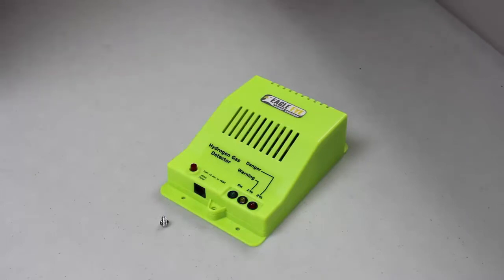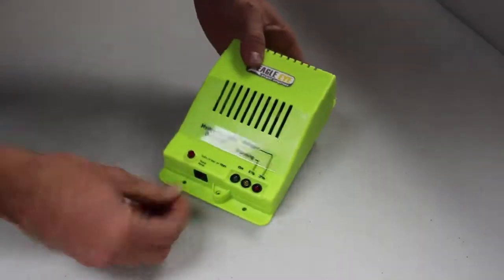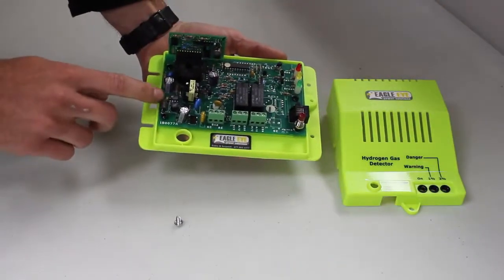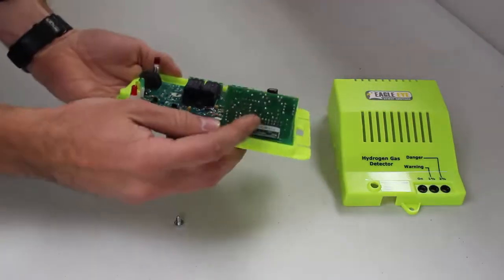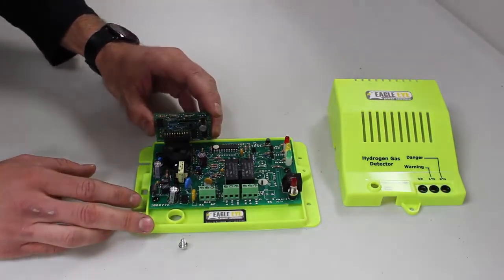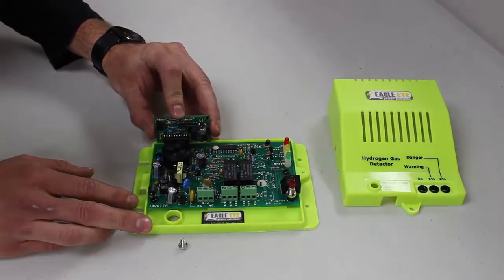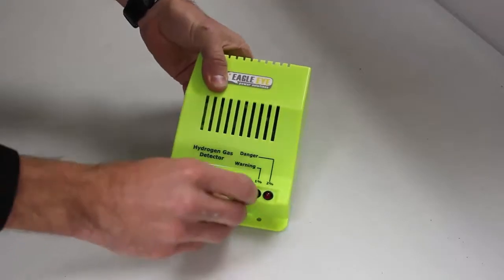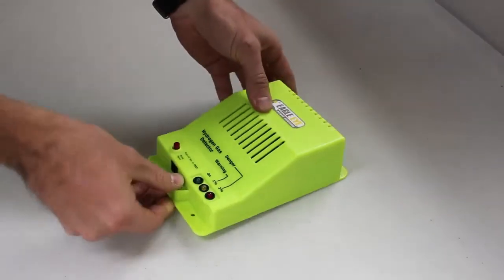Hydrogen Gas Detector: Sensor Board Replacement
The Eagle Eye HGD-2000 Hydrogen Gas Detector allows the user to monitor hydrogen gas buildup in storage rooms and facilities that house batteries - including forklifts, golf carts, backup power supplies, and battery charging stations. Lead-acid batteries on charge emit hydrogen gas after reaching the 80% recharge point. When mixed with enough air, hydrogen becomes a highly flammable gas that can ignite easily with just a spark, destroying equipment and harming personnel. The lower explosive level (LEL) for hydrogen is 4.1% by volume. The dangers of hydrogen gas explosion are eliminated by using the HGD-2000 hydrogen (H2) gas detector.

Properly installed, the HGD-2000 is compliant with The National Electric Code (NEC) Section 480.9 (A) for ventilation of battery rooms. This is also the specified requirement for solar or wind generated power Battery Rooms. The hydrogen gas detector is also compliant with The National Fire Protection Association, NFPA 2 Hydrogen Technology Code, which is more stringent. The minimum system consists of an H2 Hydrogen Gas Detector, an H2 Battery Room Forced Ventilator with Positive Airflow Shut Off, a remote firefighter’s shutdown capability, a backflow damper, and a 2% monitored alarm. This unit complies with NEC 501.125. (B), 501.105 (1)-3 and is designed for use in Class 1 Div. 2 Group B hydrogen containing classified areas.

Hydrogen gas detectors are critical for utilities and power plants, fuel cell test stations, nuclear waste reforming, hydrogen refueling stations, fire departments, battery suppliers, battery charging rooms, motive power, and golf carts. By installing a hydrogen gas detector, you can save electricity, heating, and air conditioning costs by not continuously running exhaust fans, and placing these in battery charging rooms will reduce insurance premiums and overall save insurance costs.

or call technical support at: 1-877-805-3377.